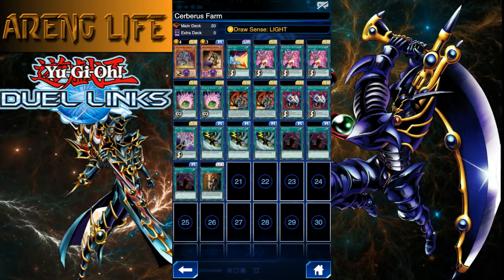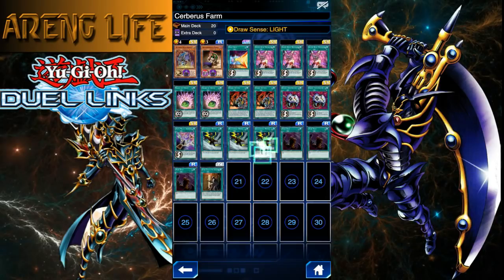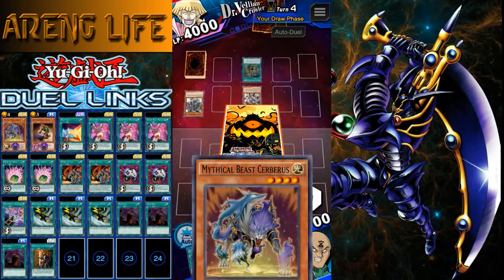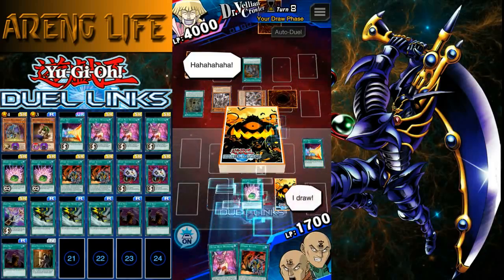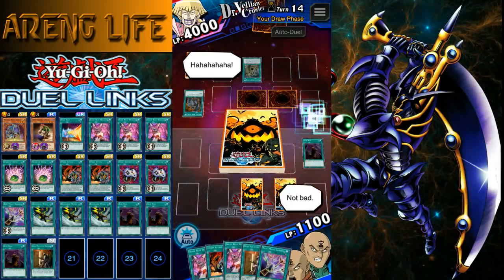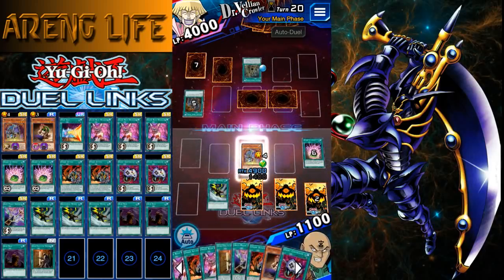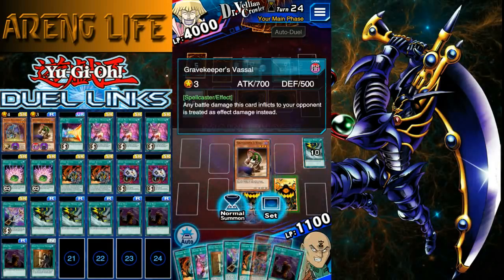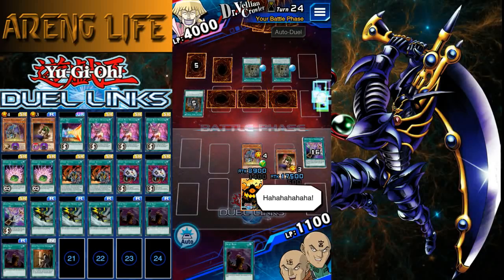FARM DR. CROWLER LVL40 WITH CERBERUS! | YuGiOh Duel Links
Today we're showing off another decent Dr. Crowler lvl40 farm deck! this time we're using Cerberus which is a fairly accessible farm deck. the deck may not get you a perfect 8000 score but it's still useful to give to any character with the draw sense light skill to farm skills. Enjoy!